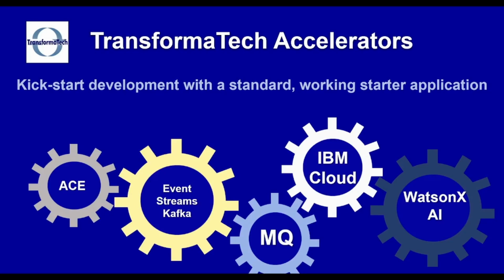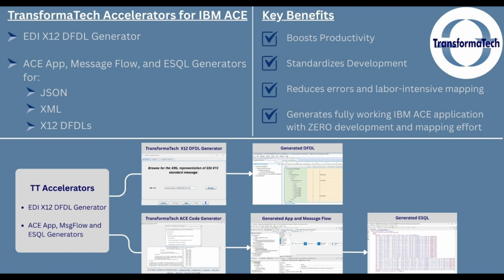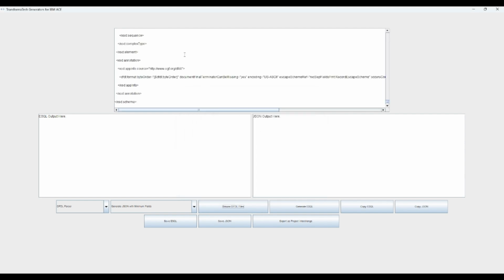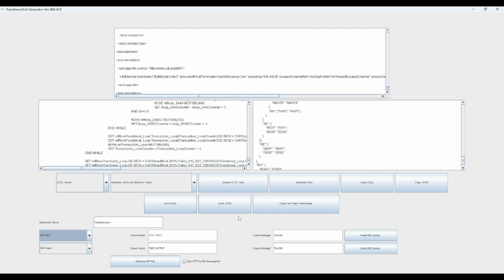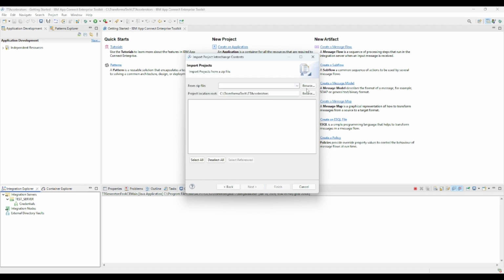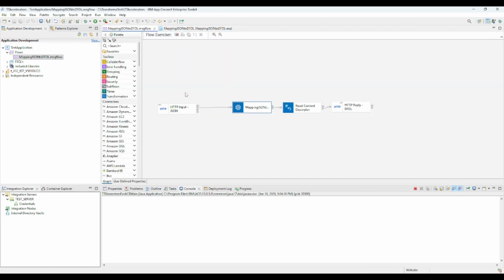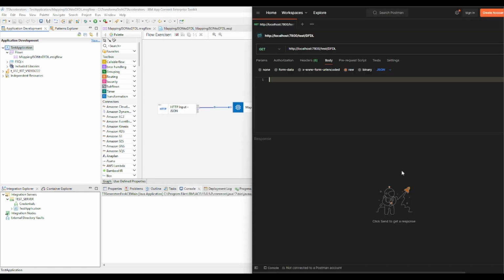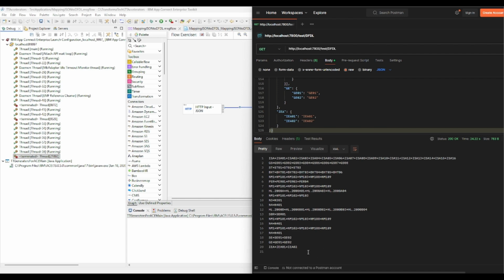TransformaTech Accelerators (IBM ACE DFDLs and ACE Code Generation)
This Video Introduces TransformaTech's Accerators (IBM ACE EDI X12 DFDLs and IBM ACE Code Generator capabilities)